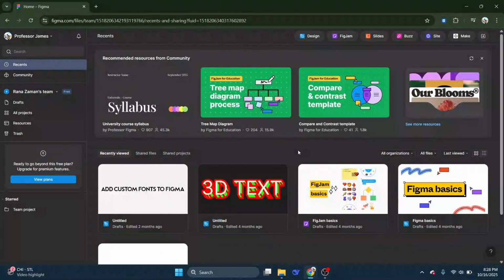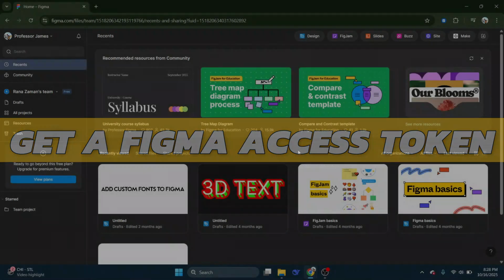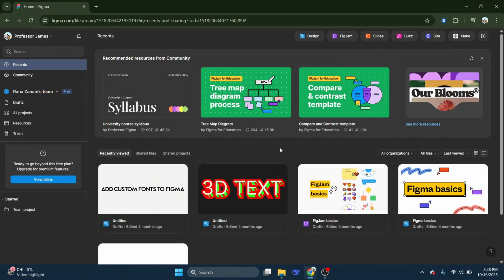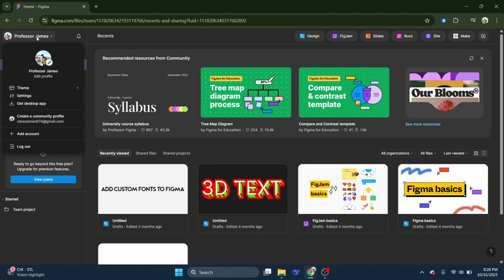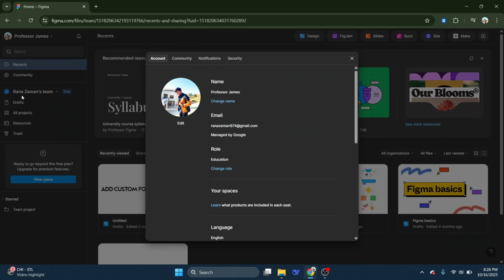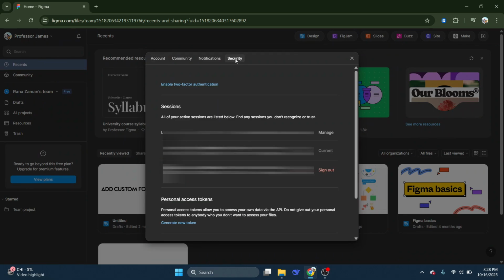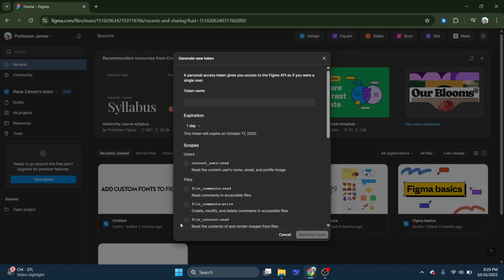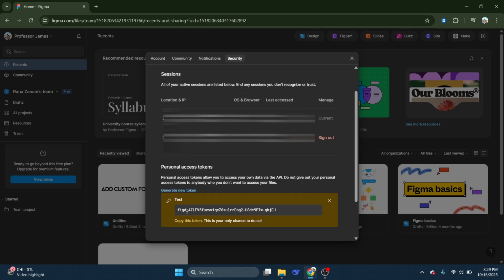How To Get A Figma Access Token (Easy 2026 Guide)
Learn how to generate a Figma Access Token in 2026 — step-by-step for developers: create a personal access token, choose scopes, store it securely, and use it with the Figma API or plugins. Quick, safe, and ready for automation.